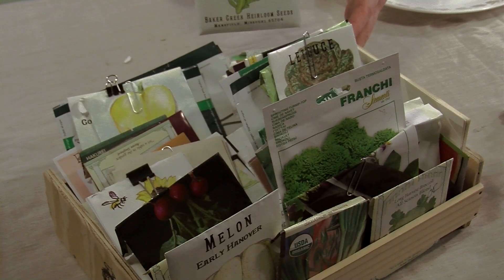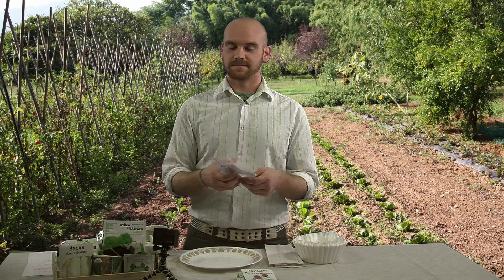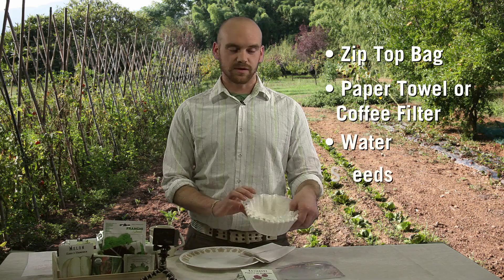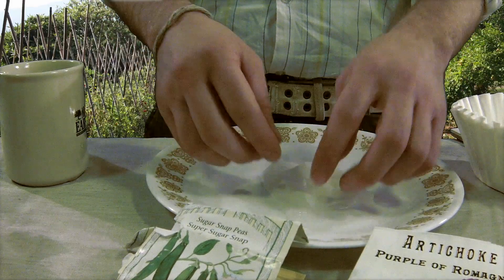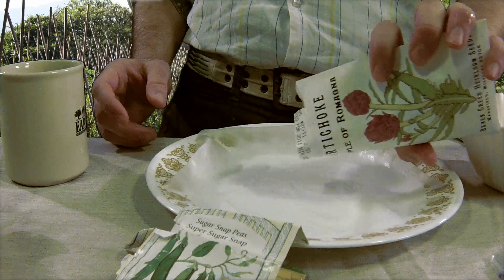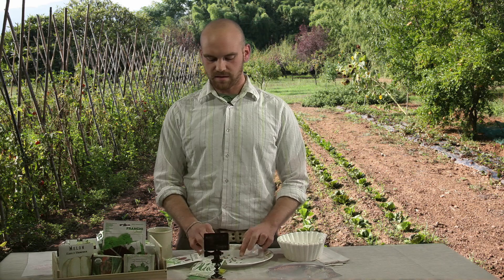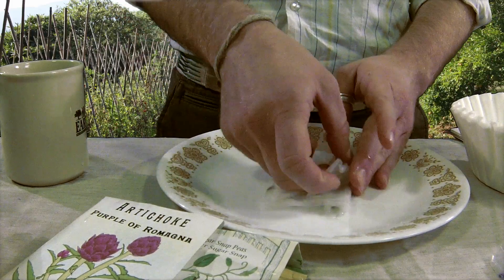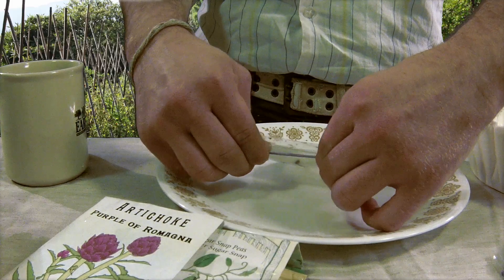How to Check for Seed Viability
When in doubt, test seeds out! Here's how to perform a seed viability test: Moisten the paper towel or coffee filter. Fold 10 seeds into the towel or filter. Seal the paper seed-filled towel in a zipper bag and then be sure to mark the bag to identify the seeds. Place the bag in a location where the temperature is around 70 degrees. (We test exactly 10 seeds because easily correlates to a percentage. If 8 seeds sprout, you will know you have about 80 percent viability for that particular plant variety.) Wait  7-10 days. Be sure the paper towel or filter does not dry out during this time. Count the number of seeds which germinate and calculate the percentage. If less than 70 to 90 percent (less than 7 of your 10 tested seeds) have germinated, then planting with those seeds would not be worth the effort. If 70 to 90 percent have germinated, use them but sow them thickly. Performing seed viability tests makes seed saving a less risky endeavor.

More on seed germination from MotherEarthNews.com: All seeds contain specialized cells that mobilize and grow when the germination process is triggered by moisture, temperature and sometimes light. Moisture and stored nutrients energize the embryo, which contains the latent structures for a plant's root, stem and leaves. Most vegetable seeds that germinate quickly (such as cabbage and tomatoes) enter their dormant state with mature, fully formed embryos. The carrot family is at a disadvantage, however, because most Umbelliferae seeds (think parsley, fennel and dill) need time for their underdeveloped ovaries to grow before they can sprout. Other slow sprouters — spinach, for example — have compounds that inhibit germination in their seed coats. These compounds have to break down in the soil before the root and sprout can burst forth into the world.

The MOTHER EARTH NEWS YouTube channel is your go-to source for videos about sustainable living. Find tutorials on everything from indoor seed starting and knot tying to chicken processing and butter churning. Virtually attend presentations from our popular MOTHER EARTH NEWS FAIRs. Get to know our sharp (and fun-loving!) staff. We're proud to be the most popular and longest running magazine on sustainable living in the world, and we hope you enjoy getting to know us.